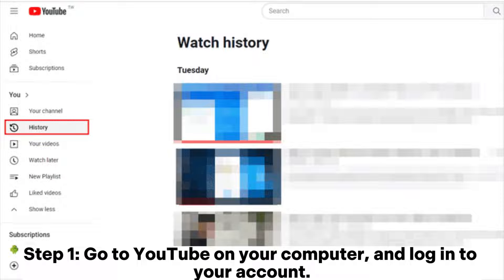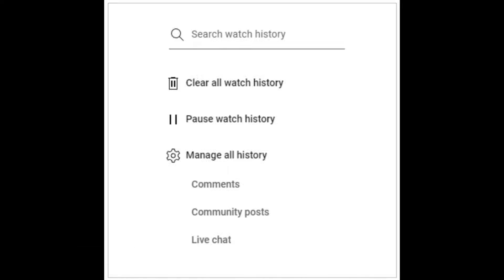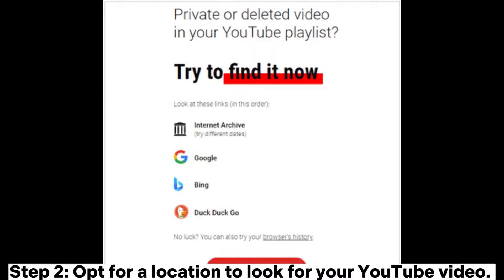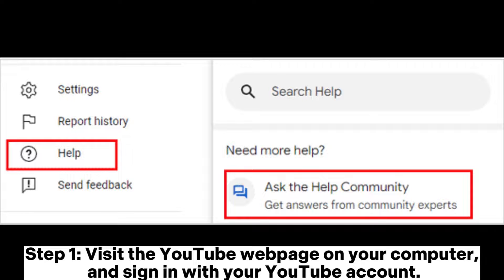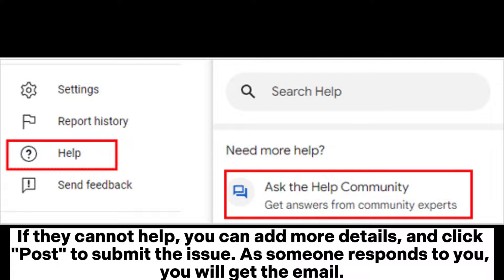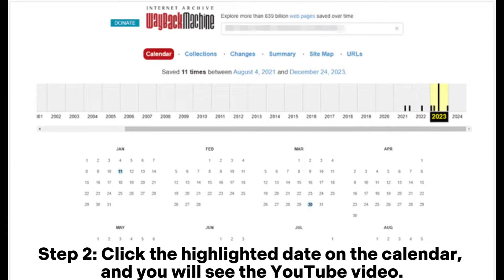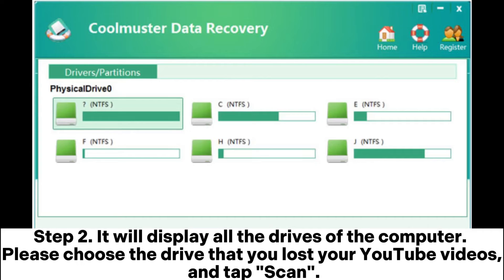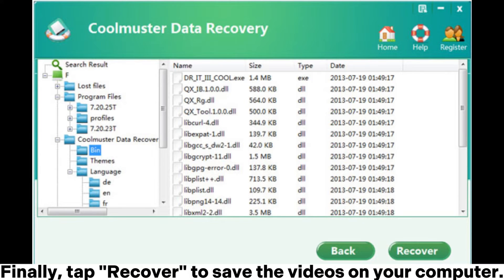How to Recover Deleted YouTube Videos With or Without Link? [Solved]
Demystify the tricks to recover deleted YouTube videos with our new guide. Your YouTube content is just a few steps away. Let's Get started.

00:00 Start
00:11 Part 1: How to Find Deleted YouTube Videos Without Link by Checking History
00:42 Part 2: How to Get Deleted YouTube Videos Back with YouTube Video Finder
01:09 Part 3: How to Retrieve Deleted YouTube Videos with YouTube Help Community
01:40 Part 4: How to Recover Deleted YouTube Videos with Internet Archive
02:02 Part 5: How to Recover Deleted Videos from YouTube on Computer with Coolmuster Data Recovery